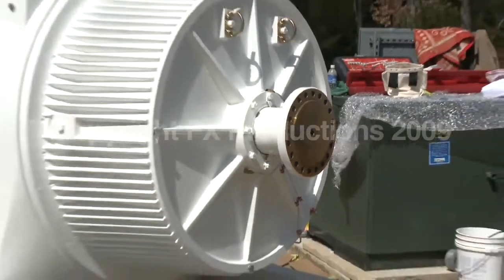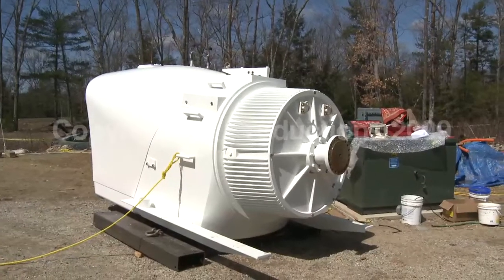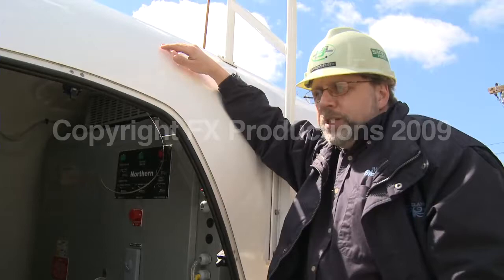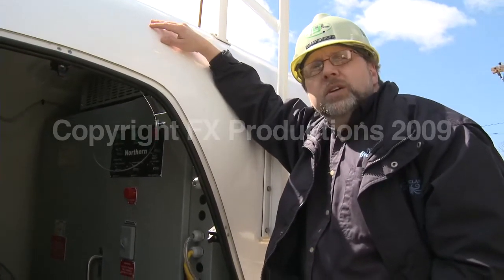Wind Turbine Installation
This is a sample of a Corporate Video we produced. The video is a documentation of a Wind Turbine at the Nature's Classroom in Charlton MA.